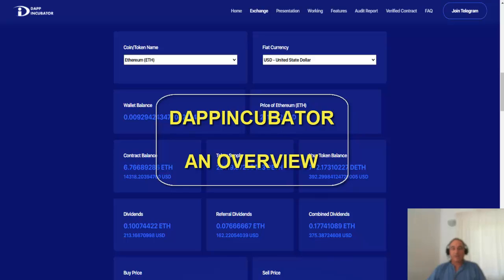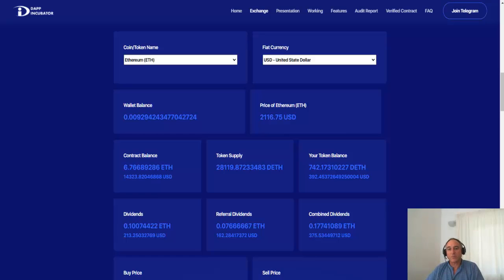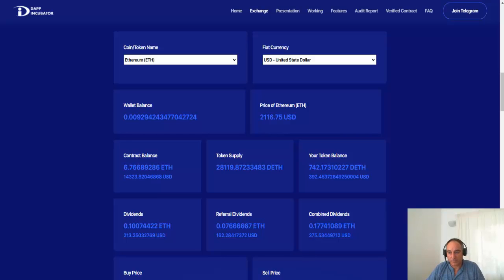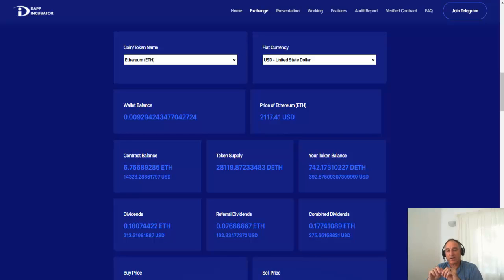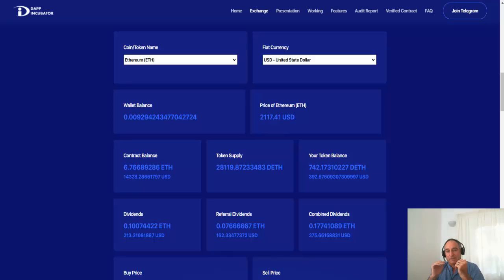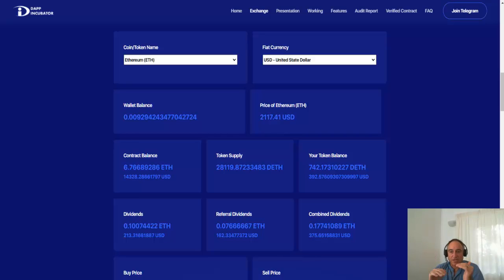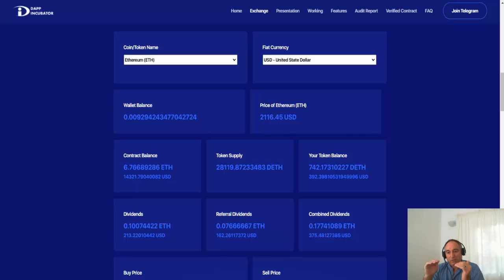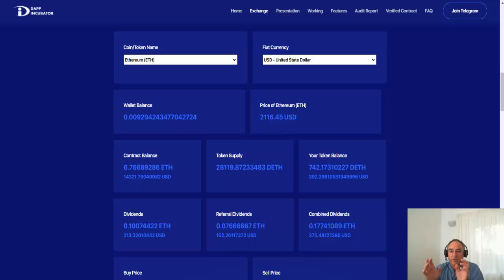DappIncubator What Is It And How Does It Work? - Full Overview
In this video I explain exactly how the basic concept of DappIncubator works, where it originated and what it is capable of.